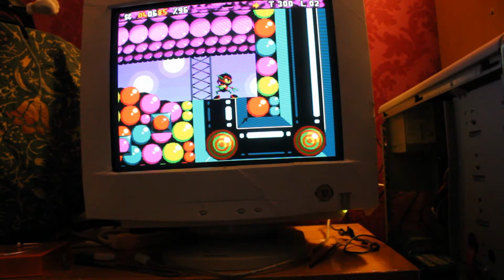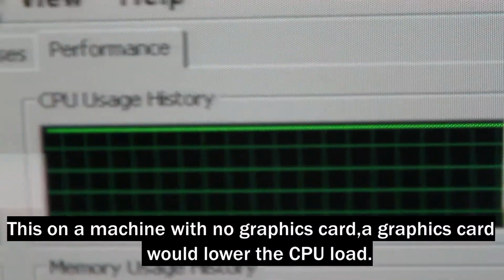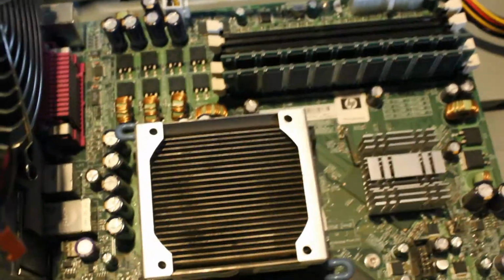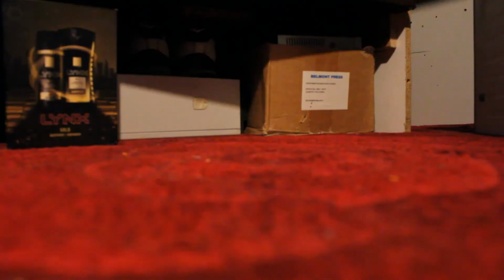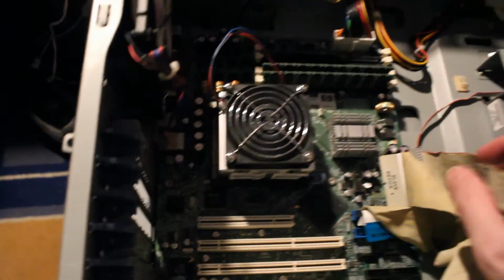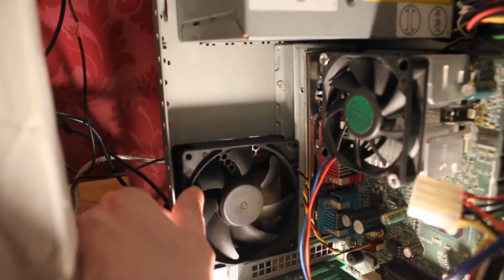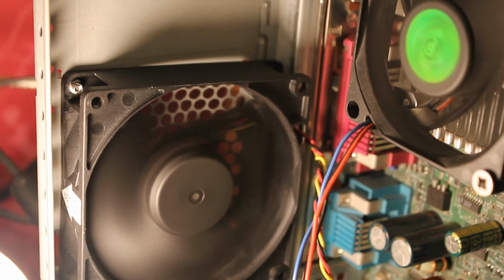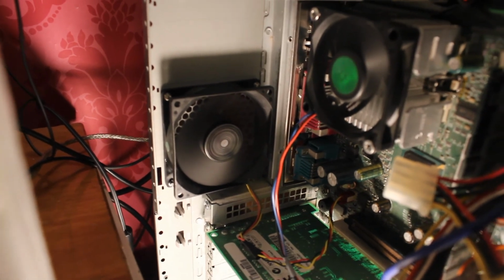Can A Pentium 3 Run WinUAE? 100% CPU Trace & Case Fan Project.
Amiga emulation is easy on anything on a P4 or later but how does the earlier Pentium architecture manage under windows 2000?

Amiga 500 (16 bit) gave around 65% CPU load,AGA(32bit) emulation weighs heavy on the Coppermine core,heat is a problem,so can a case fan help?

I have two disused PC's that i could source parts from.